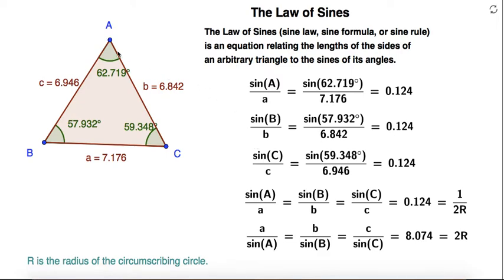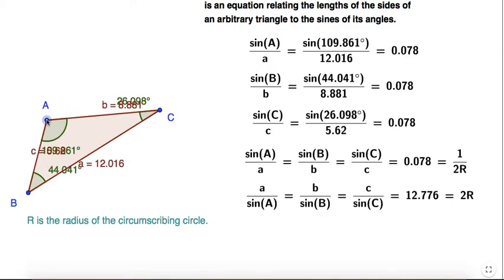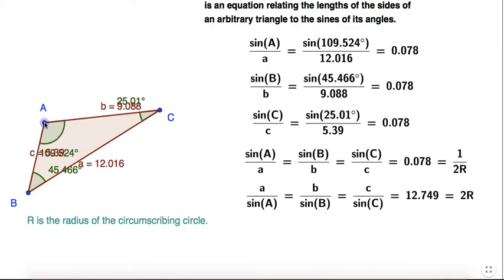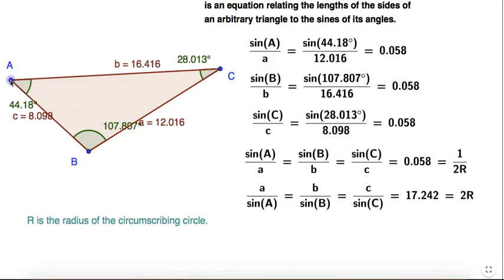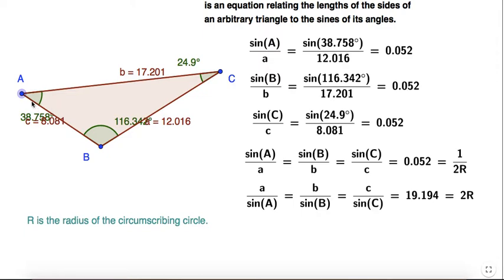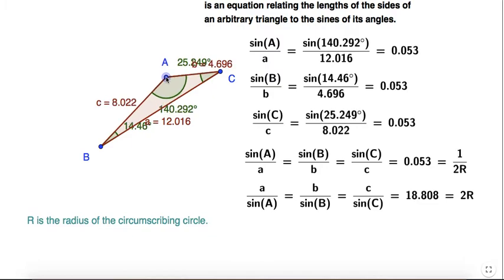05 Sine Law Ex 2 Construction